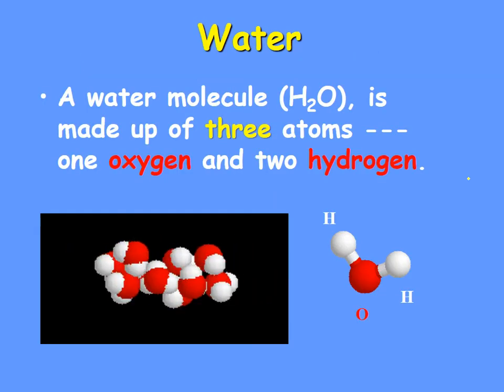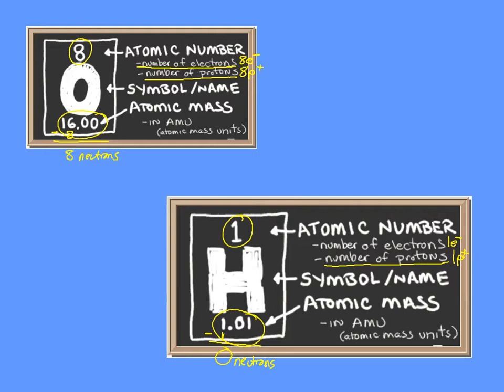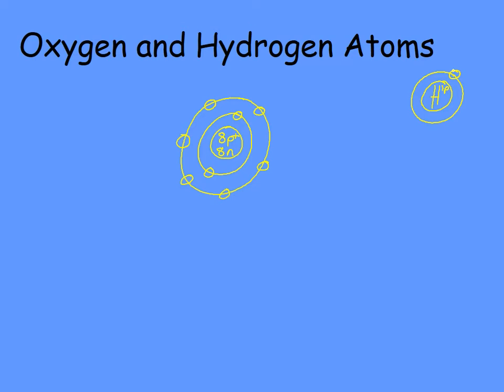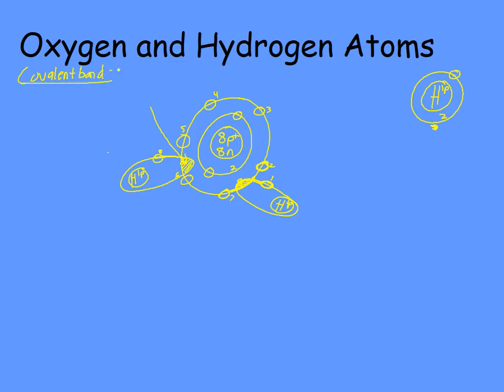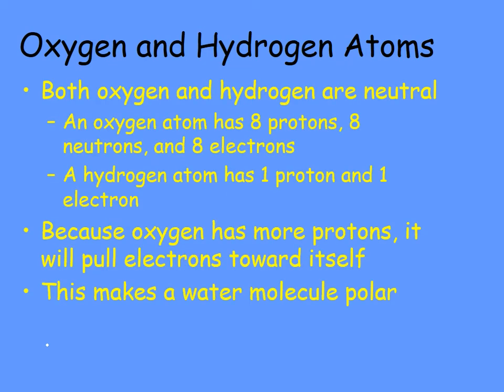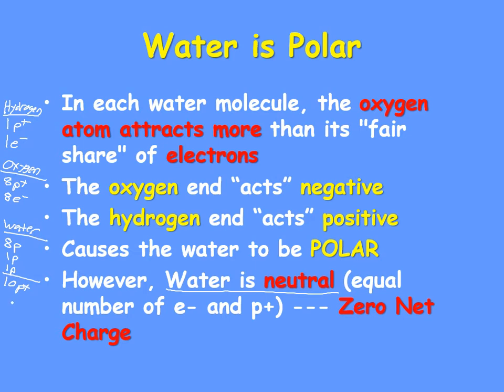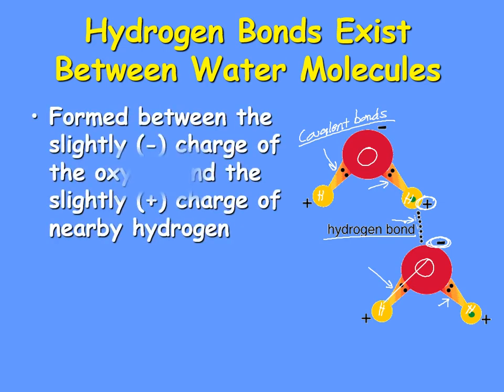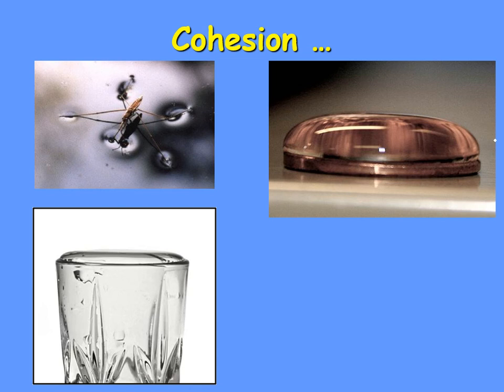The Water Molecule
Overview of a molecule of water.